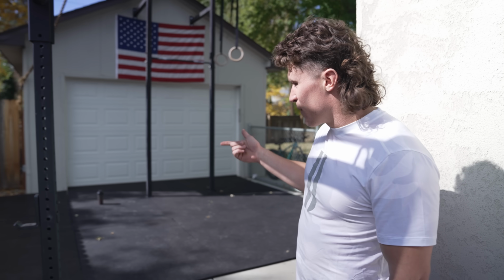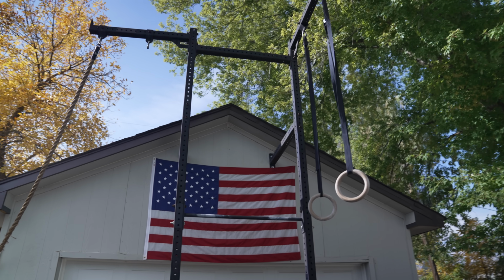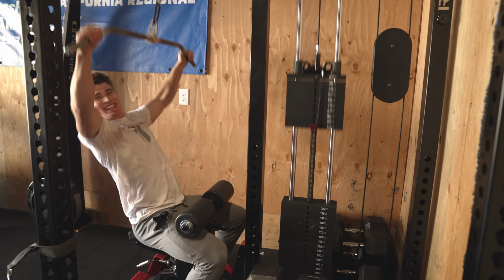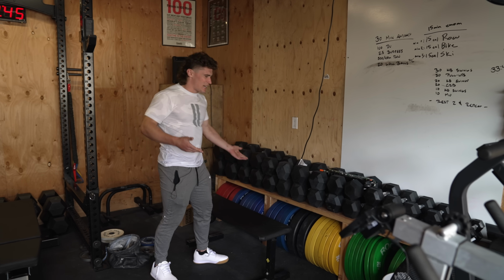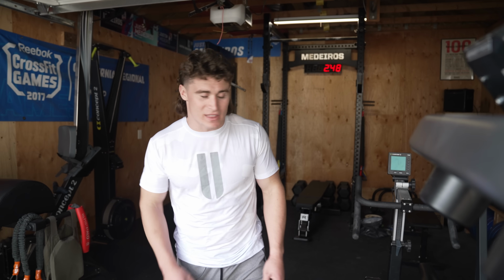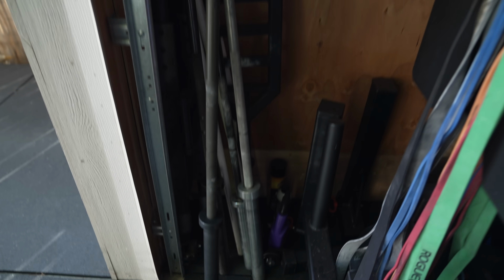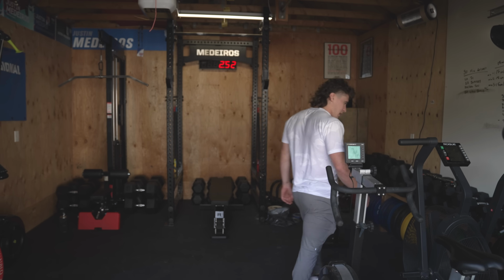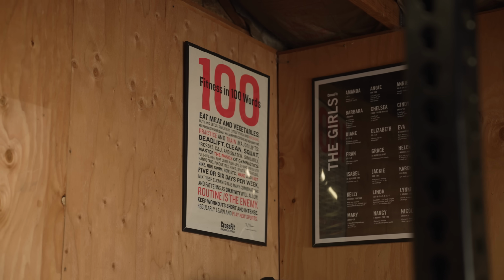Garage Gym Tour With Justin Medeiros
In this edition of our Rogue Athlete Gym Tour Series, reigning “Fittest Man on Earth” and 2021 Rogue Invitational champion Justin Medeiros gives us a look at his newly completed, Rogue-equipped garage gym in Boise, Idaho.

Justin’s indoor/outdoor set-up is loaded for bear, as he selected a lot of his equipment based on the gear he’s seen the most across the past two years of major competitions, including the Rogue Monster Rig (customized with his own name), the Abram GHD, a 5-125LB Rogue Dumbbell Set, Strongman Sandbags, and both the Rogue Echo Bike and the AssaultBike (“They both show up in competitions and are really different machines,” Justin says). The classic Rogue Bar is his barbell of choice (“for pretty much everything I do”) and the Monster Lat Pulldown might be his favorite new addition. “It was so awesome when it showed up on the truck. I’m like, dude, I have a freakin’ Lat Pulldown machine in my garage!”